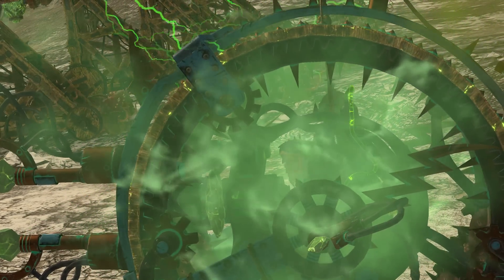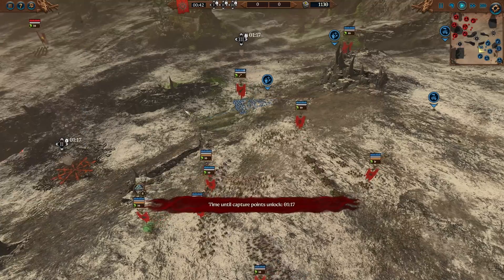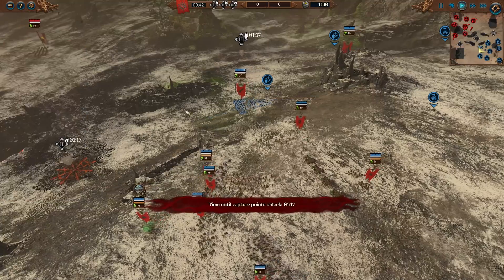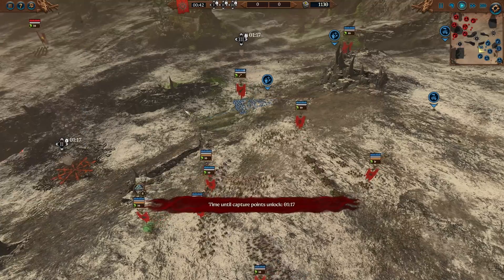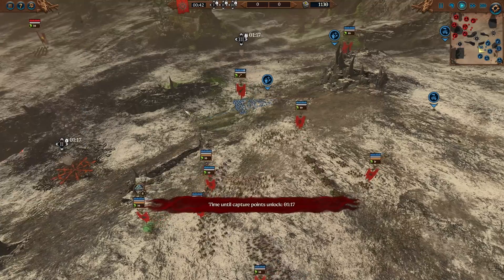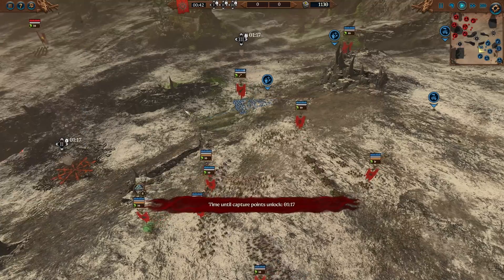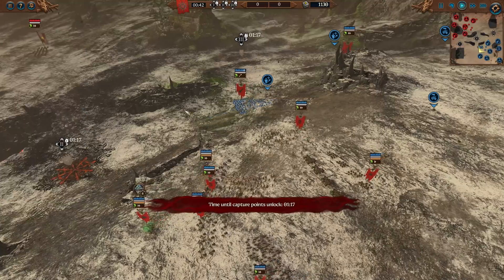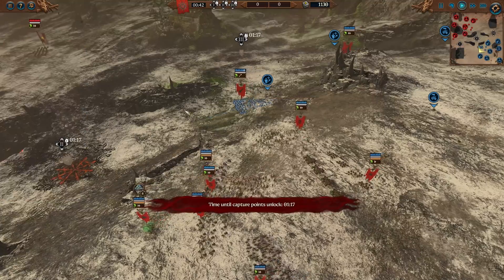This Is FINE - Skaven vs Empire // Total War: WARHAMMER 3 Domination